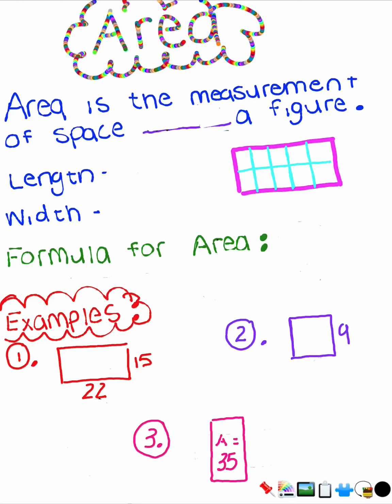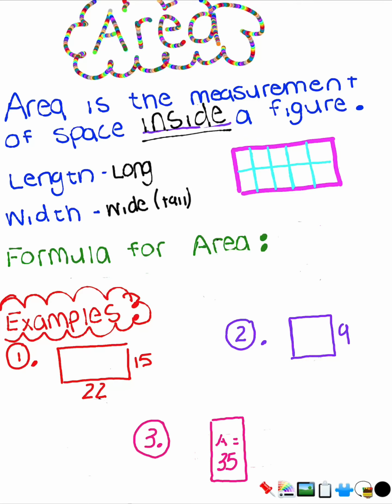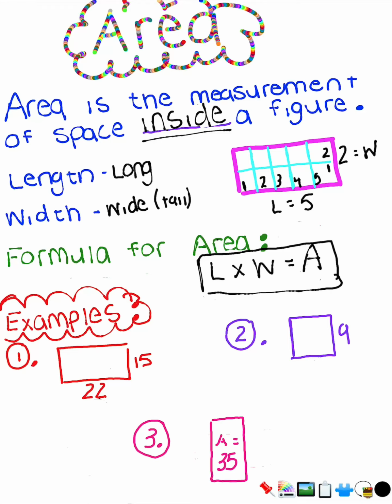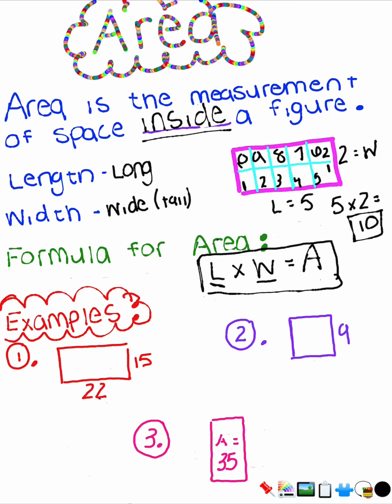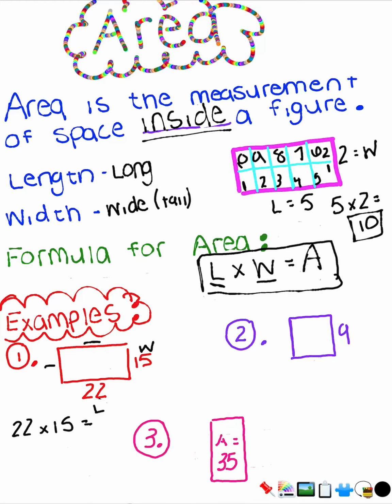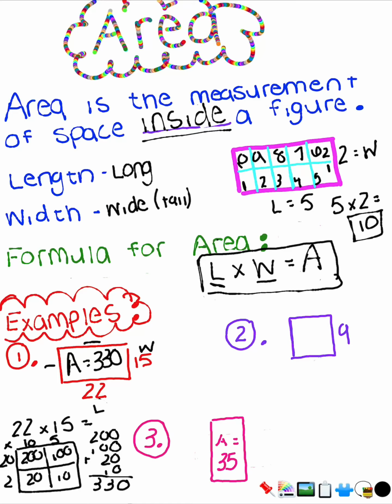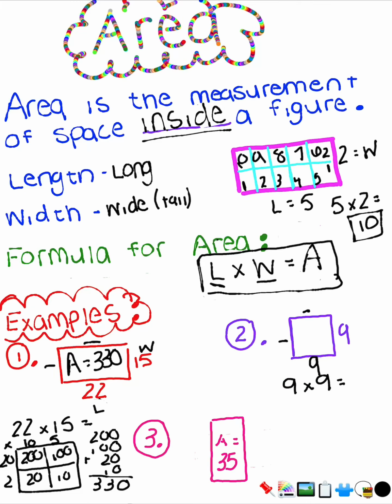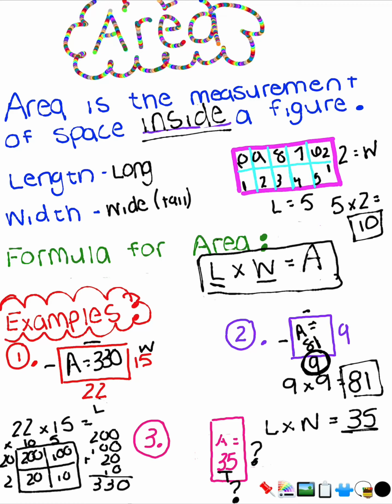Lesson 3: Area (week 2:technology learners)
Sorry, I messed up at the end. I meant to say 35 not 45 🤦🏻‍♀️ my bad!